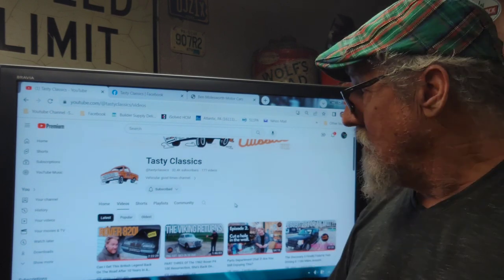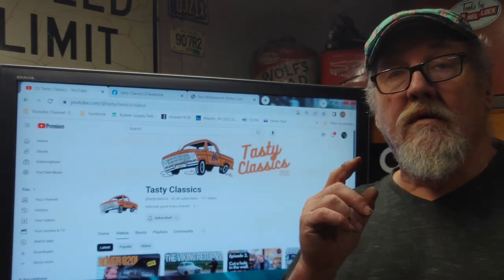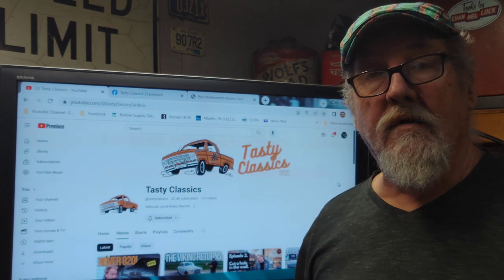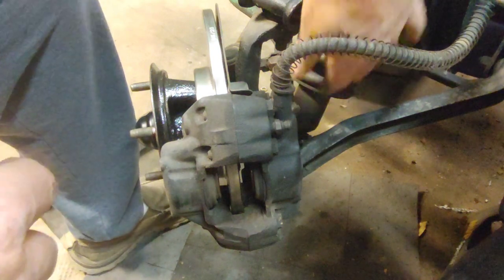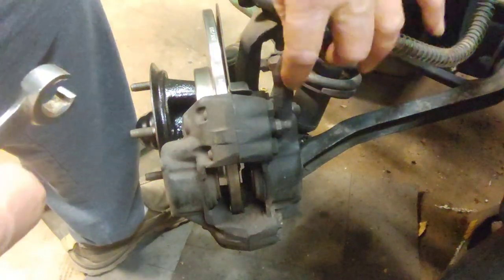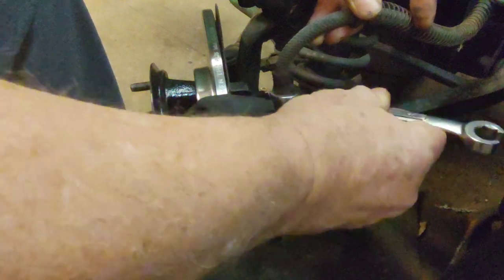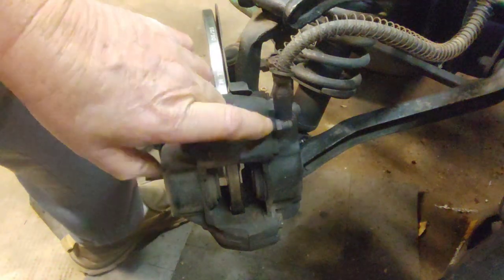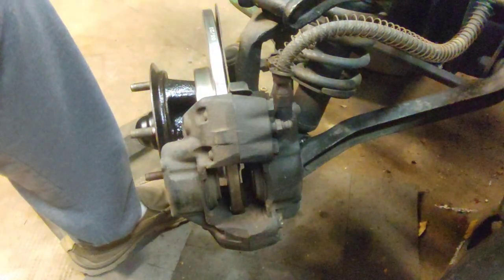Triumph Spitfire Front Caliper Rebuild - Part 1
I started rebuilding the front caliper's on my Triumph Spitfire and ran into an issue with the pistons. They where to far gone to reuse so I ordered a new set and in the next video we will start reassembly and installation!

Give A Super Thanks!
Your encouragement, positive, and financial support mean more than words can say. I will make you guys proud with what we do with the funds going back into making better content. Thank you for gestures of kindness.

Akaso Brave 4 Pro 4K
RIP! - Sony 4k action cam fdr-x1000v
Cheap Want to be Go Pro HD 1080p
LG Velvet 5G